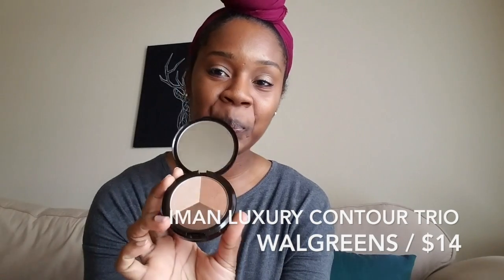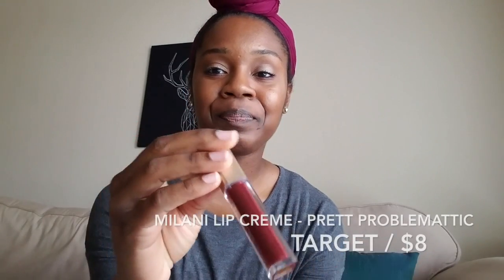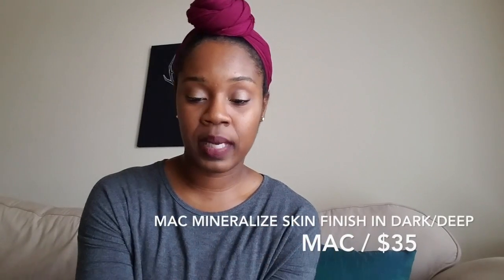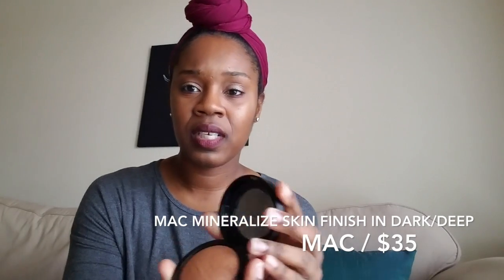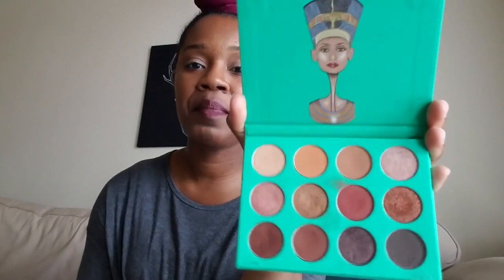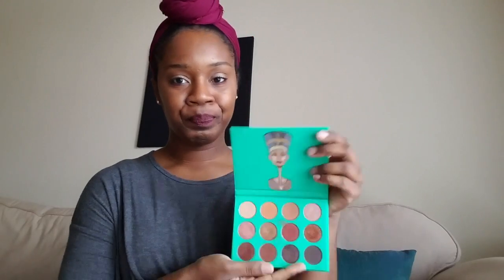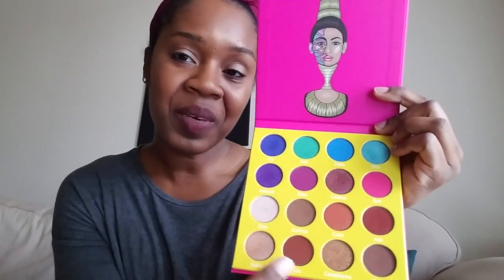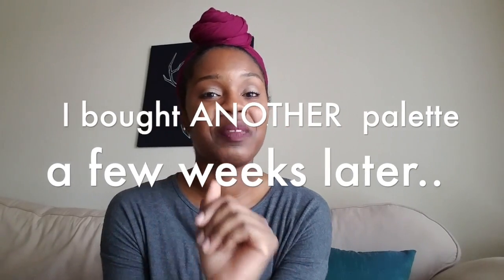2017 {BEAUTY} Faves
This is part two of my 2017 Faves which includes all of my favorite beauty products of the year! Most are drugstore, ALL are fabulous!